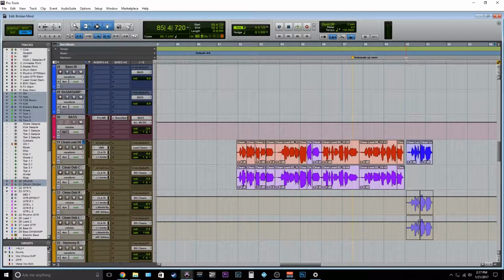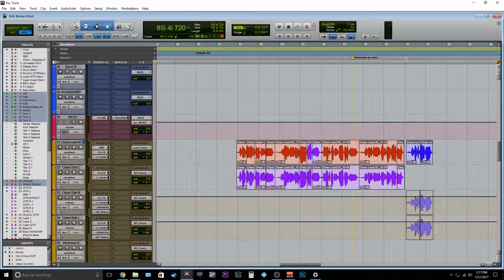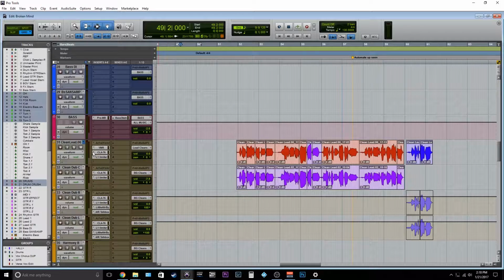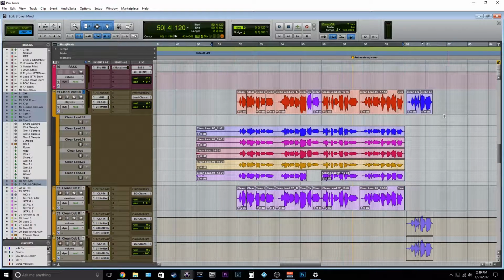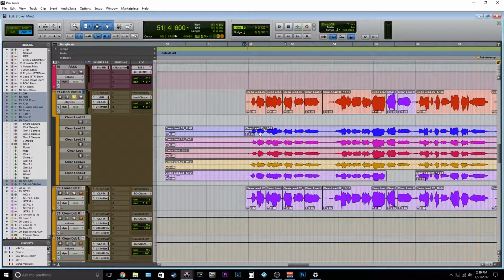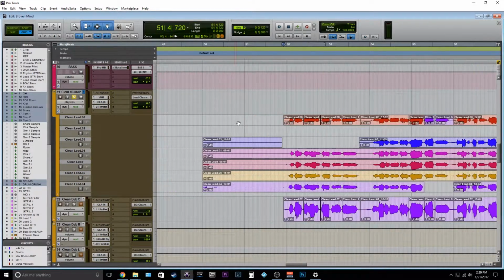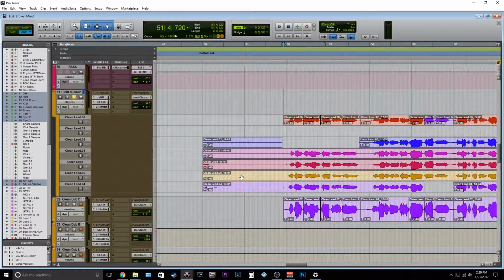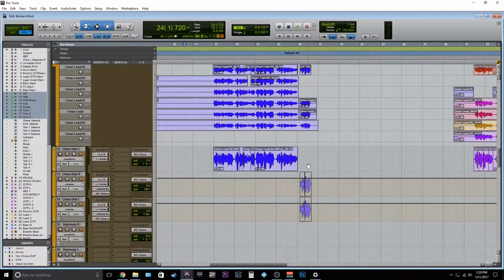Quick Tips: How to Compile Takes in Pro Tools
Very useful tip to step up your productions!